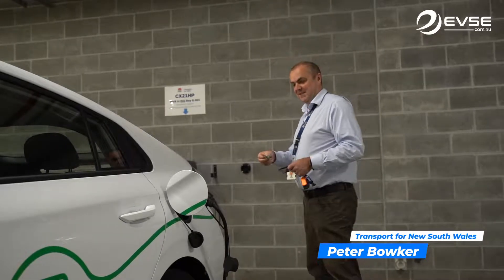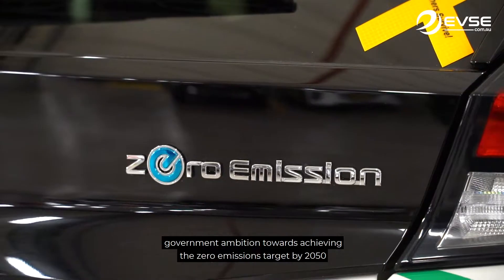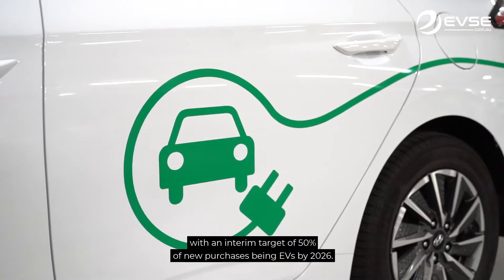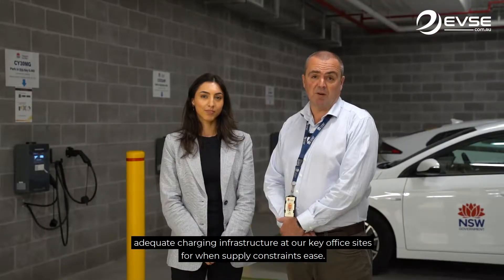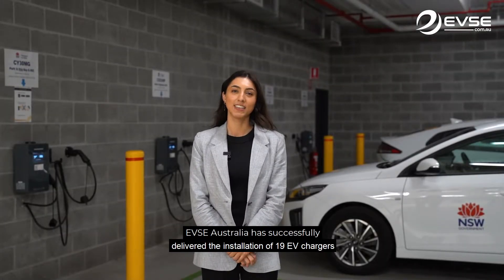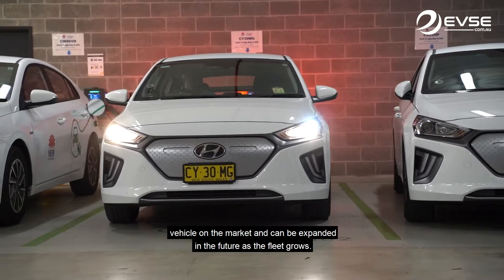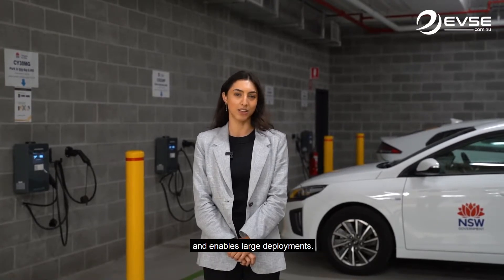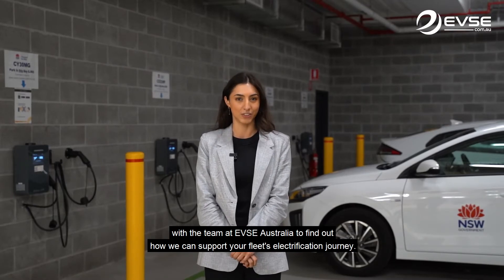Transport for NSW EV Charging Deployment by EVSE Australia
EVSE Australia has recently delivered a turn key EV charging deployment for Transport for NSW at their Macquarie Park office. We delivered 19 Ocular IQ Commercial EV chargers and a smart Load Controller powered by Exploren software. For more information on how to power your electric fleet